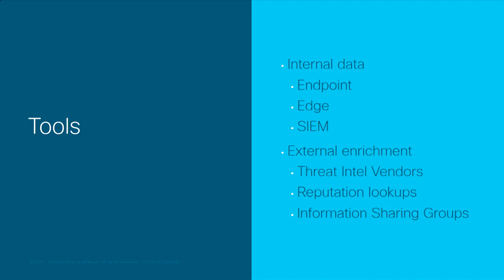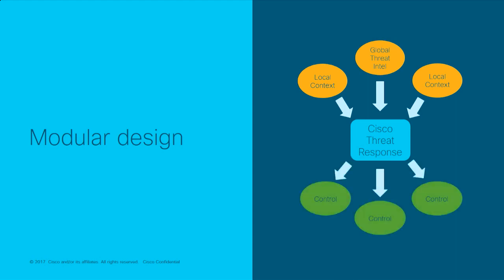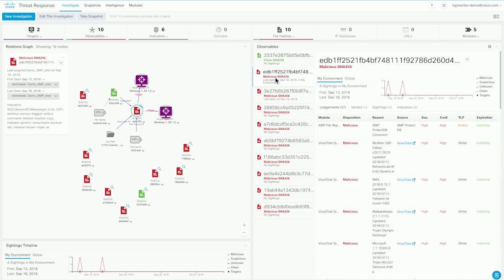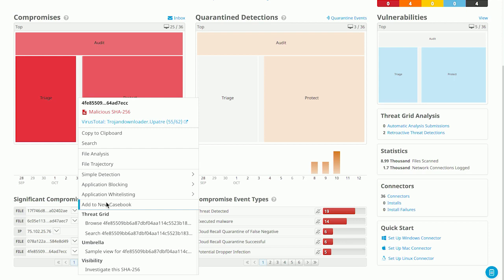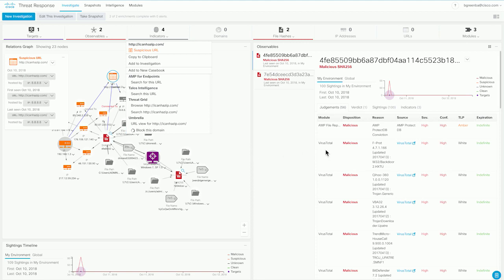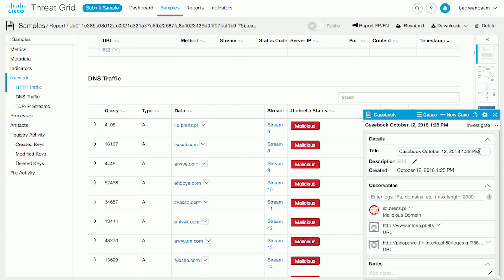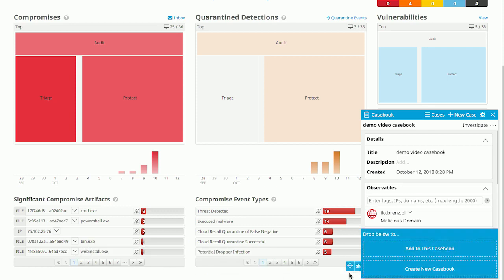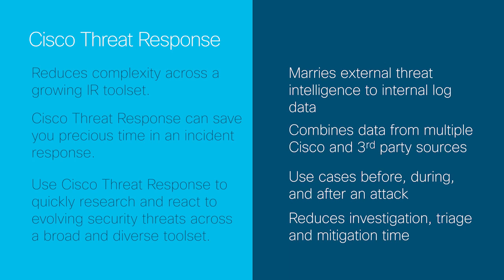Cisco Threat Response Demo and Walkthrough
Don't clone your security team--get Cisco Threat Response instead. Threat Response automates integrations across select Cisco Security products and accelerates key security operations functions: detection, investigation, and remediation. It is a key pillar of our integrated security architecture.In this video,
Ben Greenbaum from Cisco's Advanced Threat Solutions group takes you on a tour of Threat Response- Cisco's new security integration platform that combines internal monitoring, threat intelligence, and fast remediation across multiple tools in a single interface.